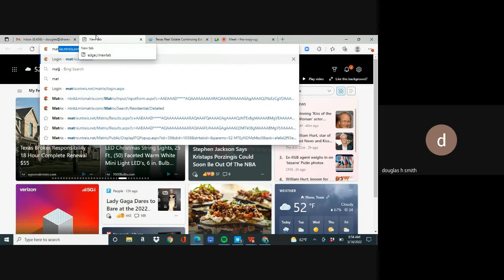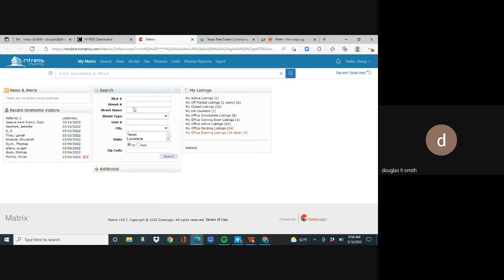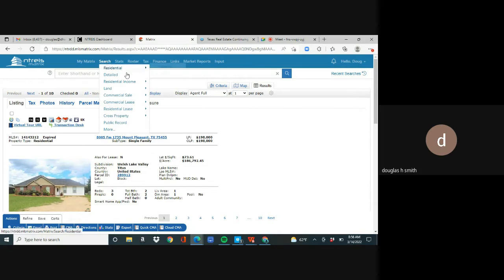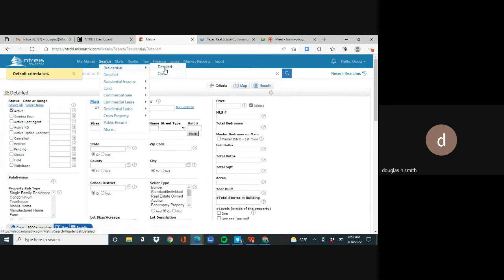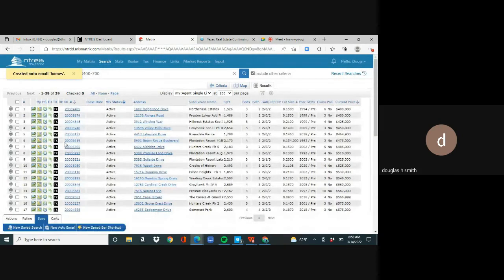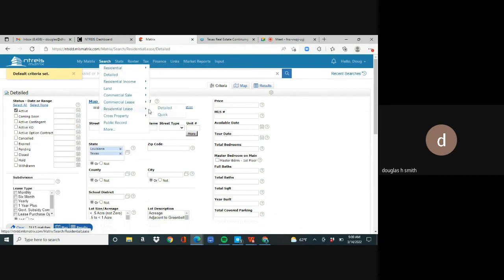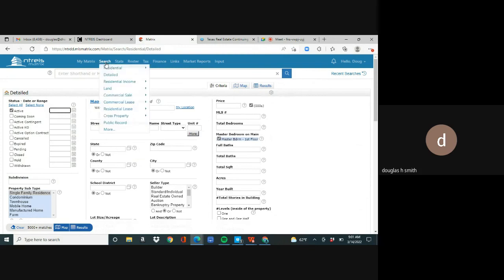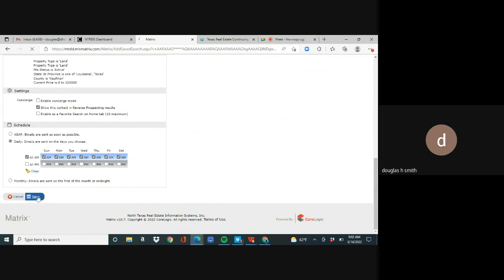DHS Realty: 9 minute mls refresher